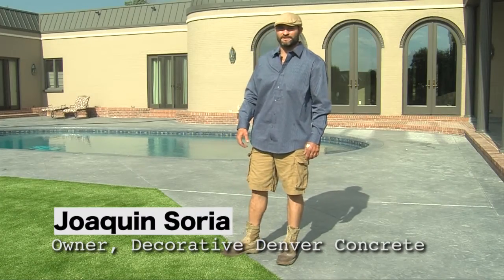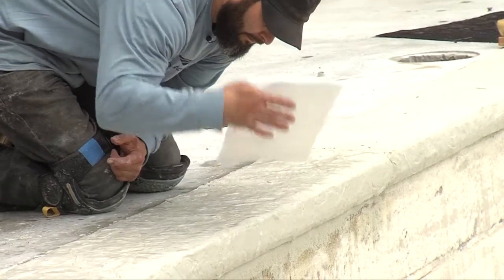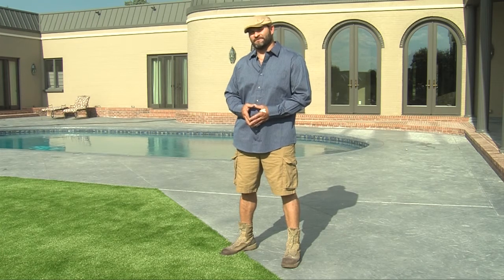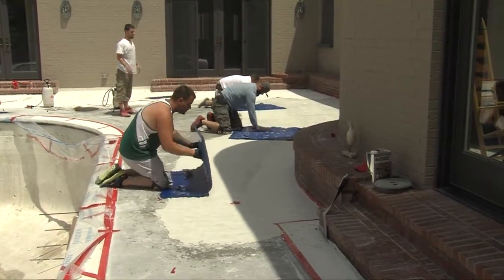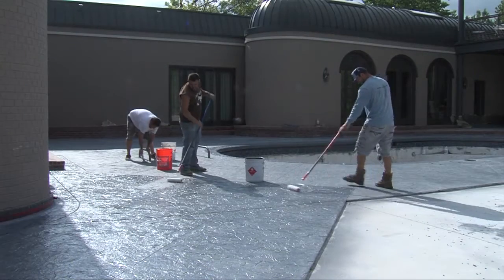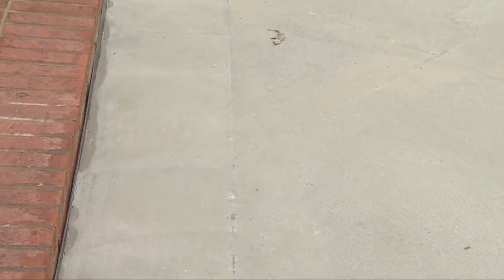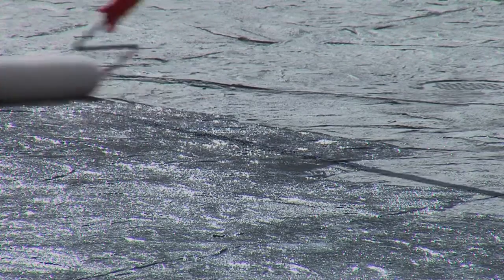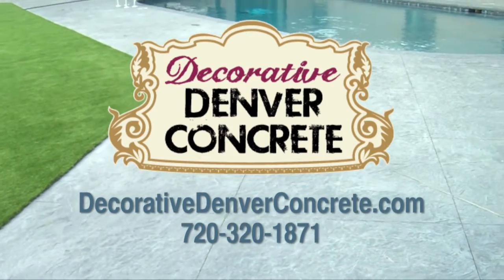Concrete Refinishing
Why settle for boring grey concrete when you can transform your space with a textured overlay.